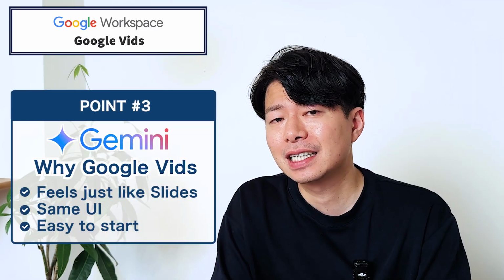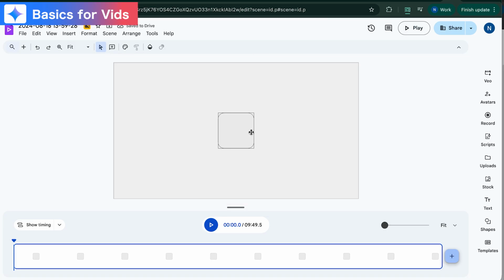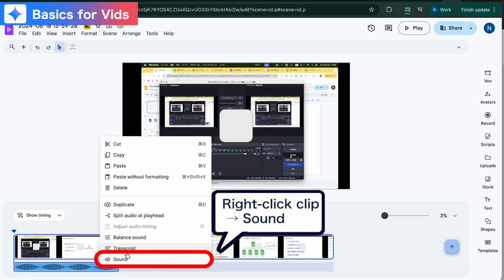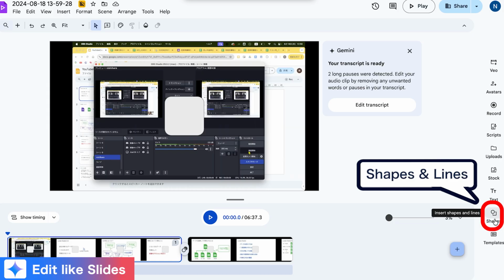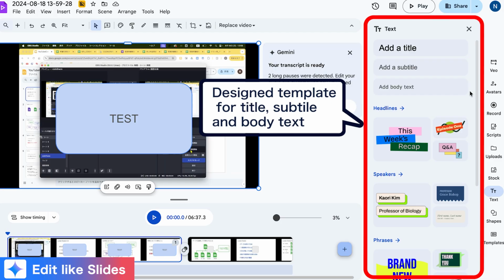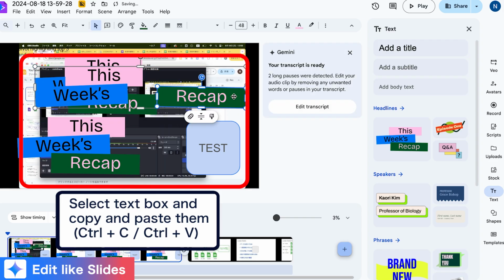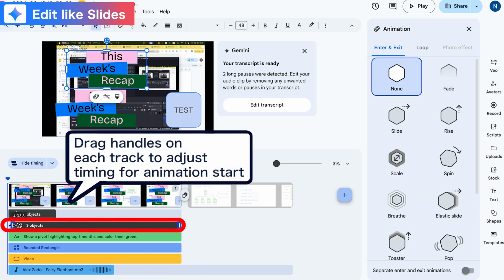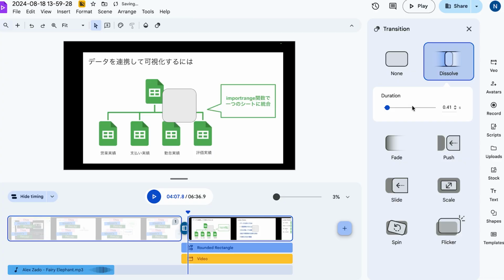From Slides to Video: Why You Should Use Google Vids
1️⃣ Click Settings (⚙️) → Subtitles
2️⃣ Select Auto-translate
3️⃣ Choose your language 🌍

💡 Stay Updated!

📩 Let’s Connect!

0:00 Opening
0:42 Why Google Vids
1:31 Add your first video
2:20 Add audio file
2:39 Make a cut in the video
2:55 Edit like Slides
3:59 Add animations
4:13 Edit the Time Line
5:14 Live Collaboration
5:48 Summary